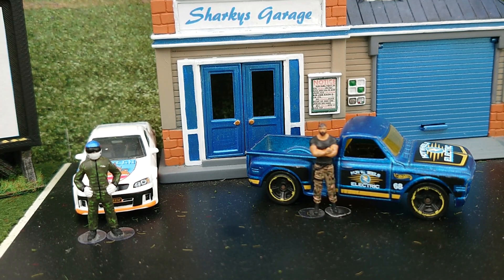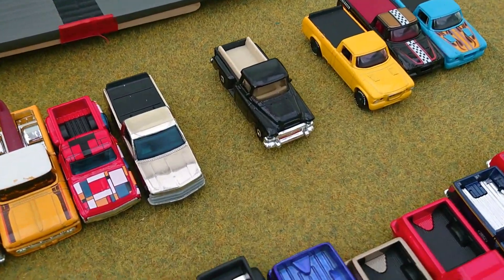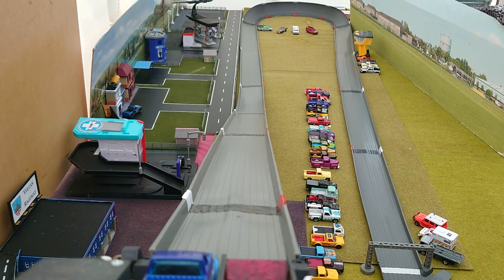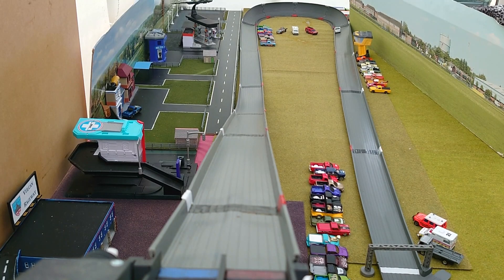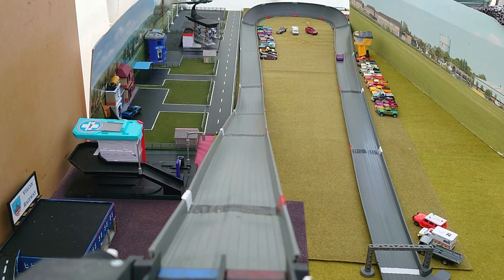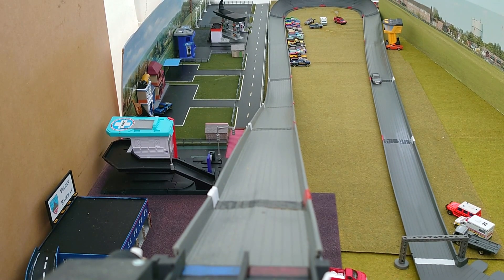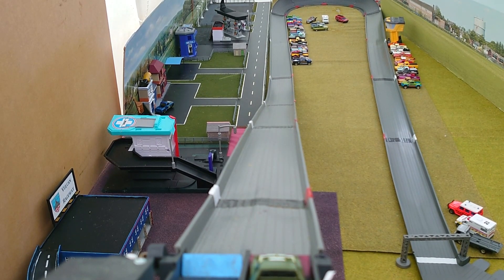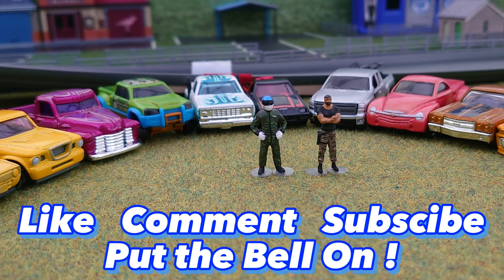Pickup Shootout (PS) Ep 0 - 51 to 16 (1:64 Scale Diecast Racing)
Greetings Diecast Racing fans, Sharky here, and Welcome back to Vulcan Raceway.  Today starts a new series, The Pickup Shootout, with the selection of the 16 cars that are going to race in the comp. There should be a minimum of 32 runs (16 on the Blue lane, then 16 on the Red lane), but actually it will actually be way more than that as we start with 51 Pickup Trucks, and 25 make it to the red lane (run 2) so 76 runs down "The Wing-Over" track. (Hence this is quiet a long action packed episode).

I hope you enjoy the racing, the track changes, and the fact that the main camera now shows the finish line in full !